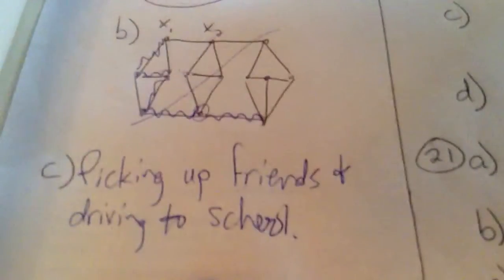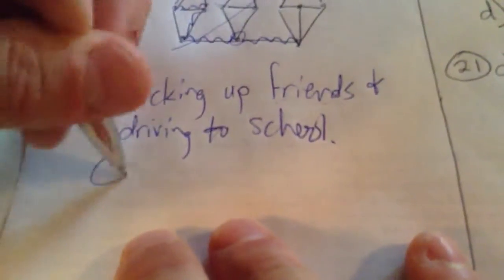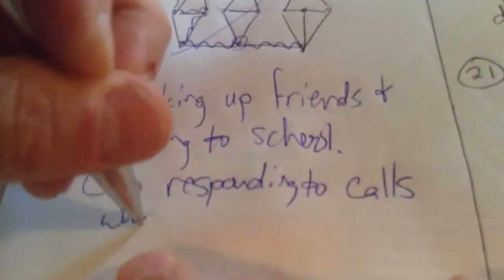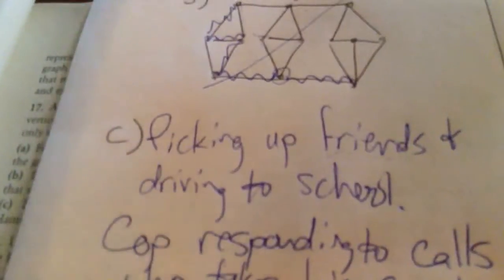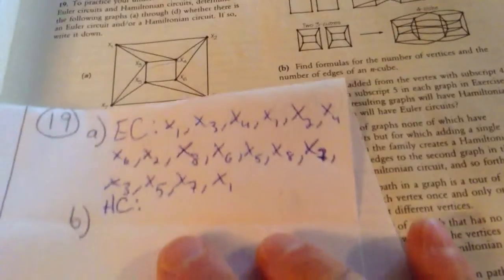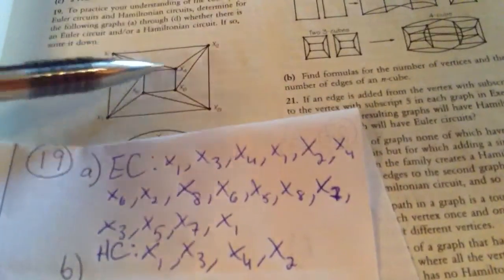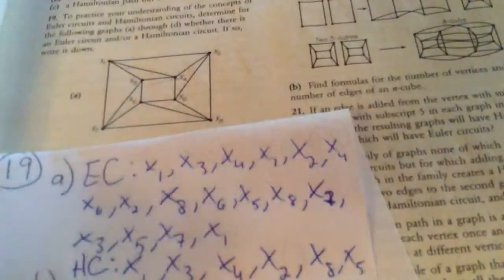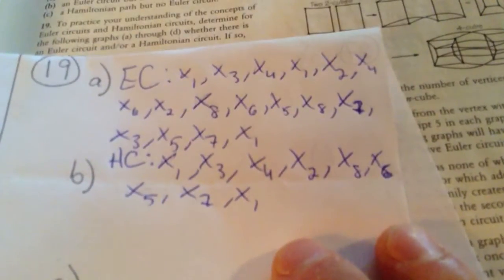Pg. 57 #17-19